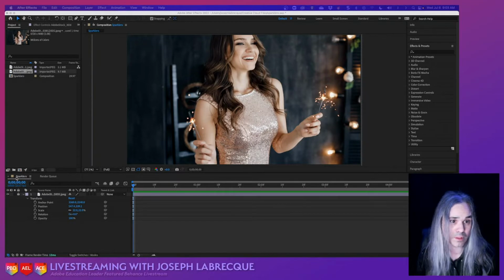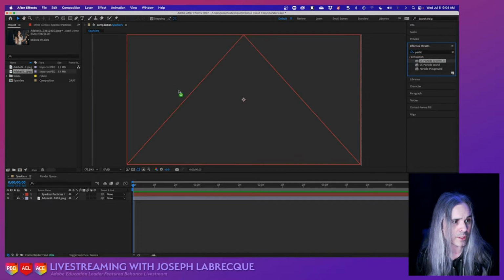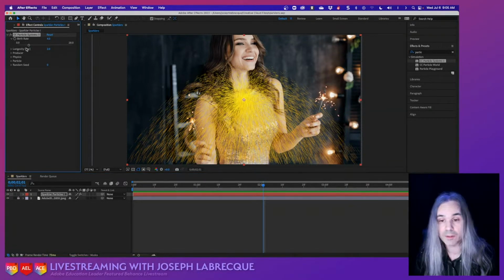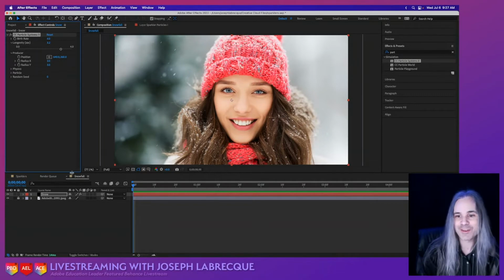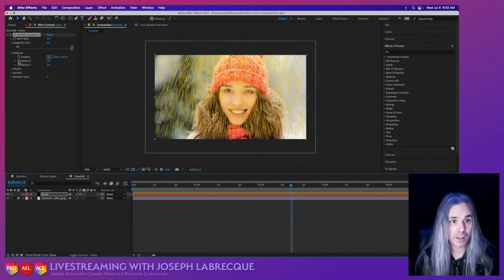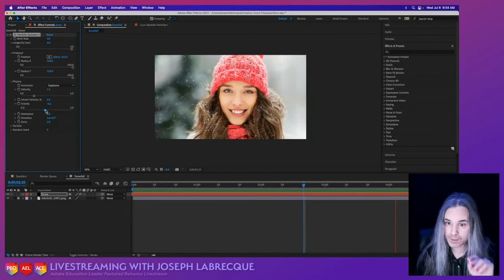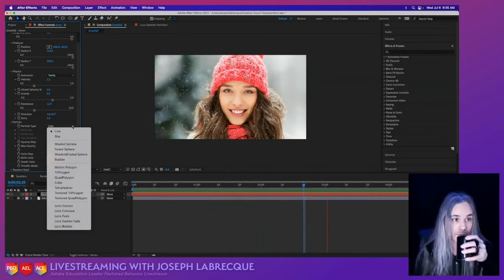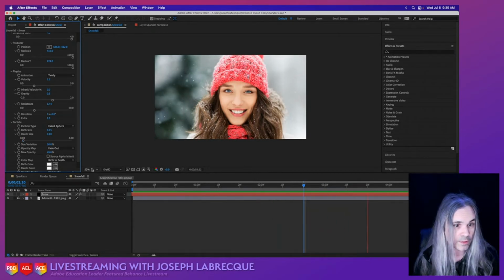Behance Livestream: Playing with CC Particle Systems II